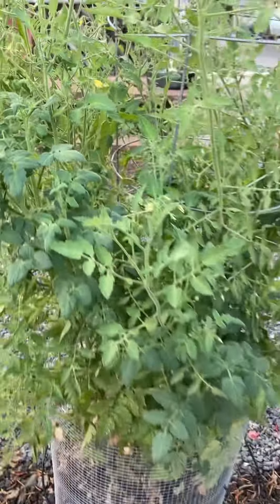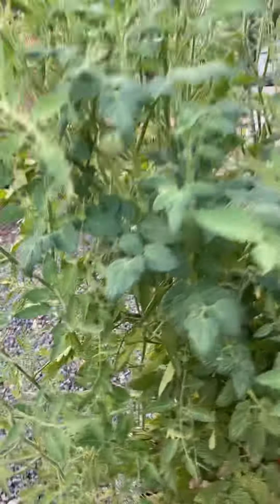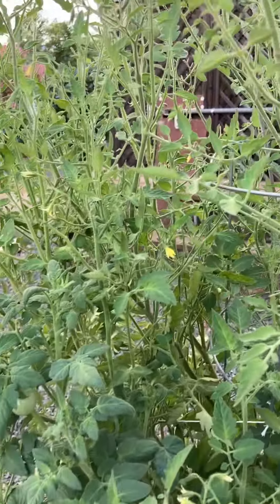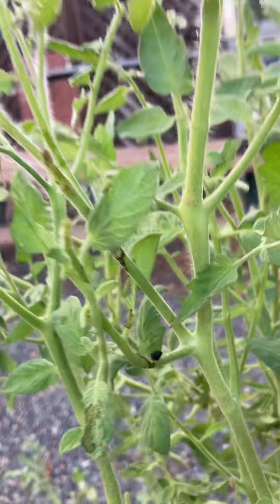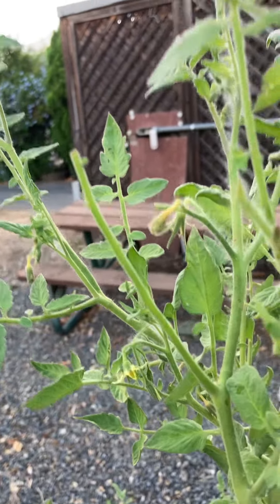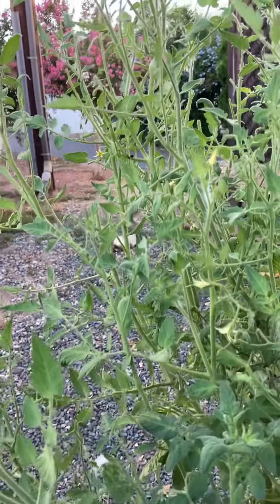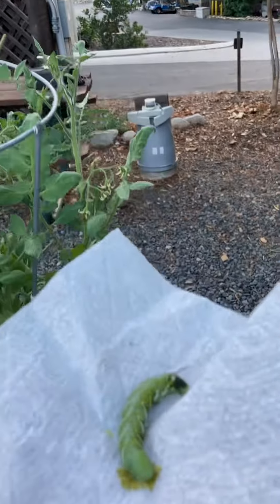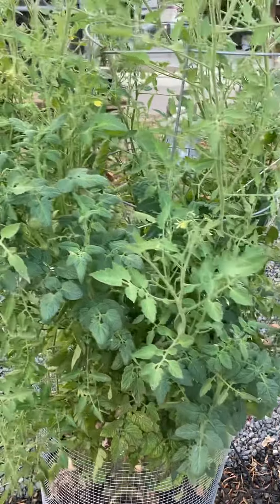Tomato Horn Worms Garden Pest